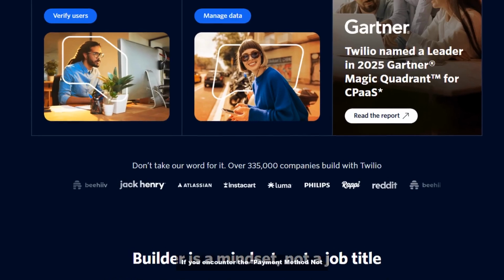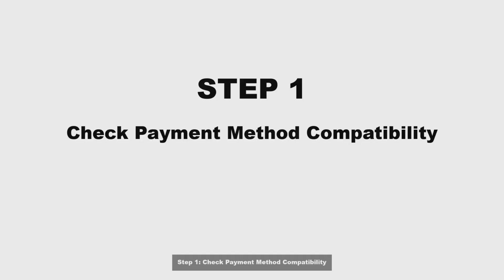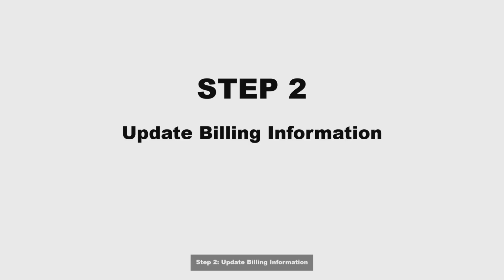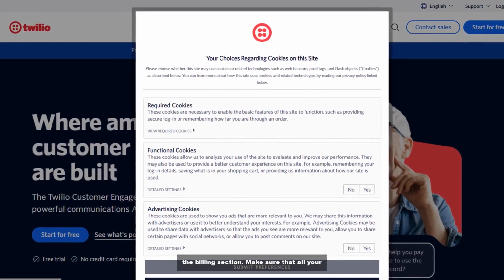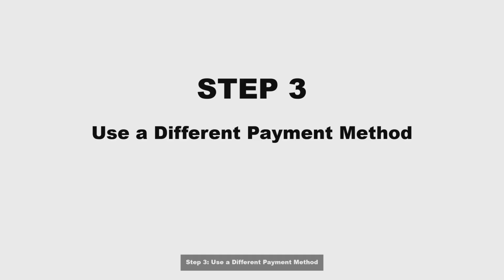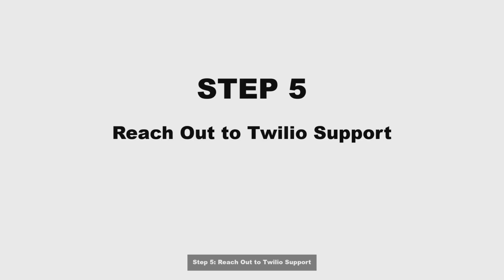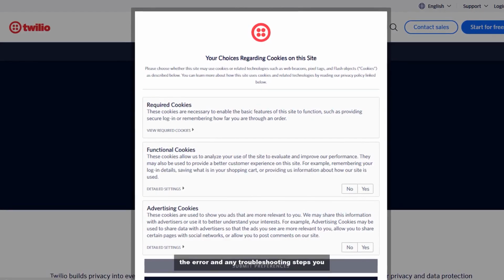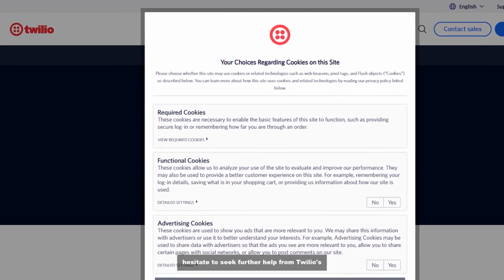How To Fix Payment Method Not Supported On Twilio 2026 (QUICK FIX)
In this video, we will show you how to fix the 'Payment Method Not Supported On Twilio 2026 (QUICK FIX)'. If you're encountering issues with your Twilio payment method, this guide will provide you with the necessary steps to resolve it quickly.